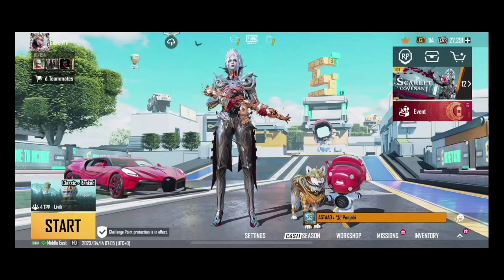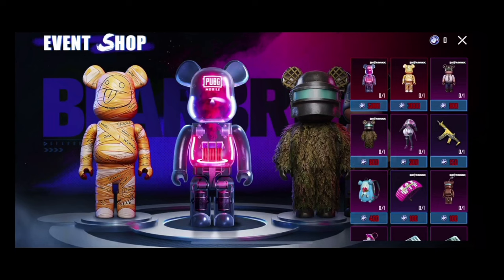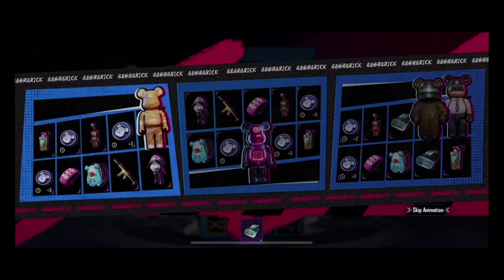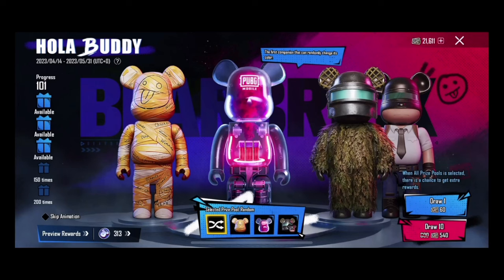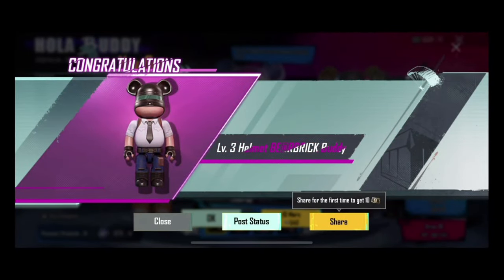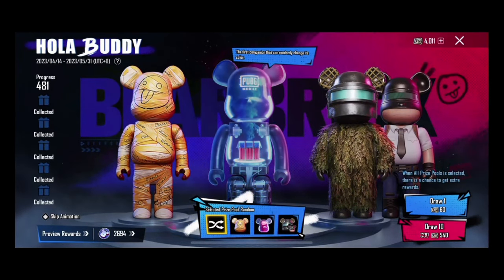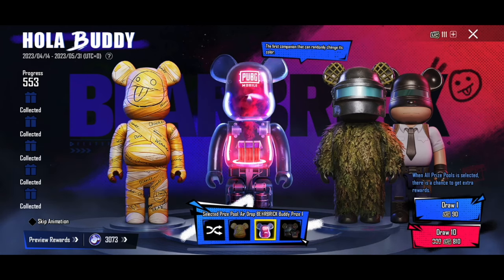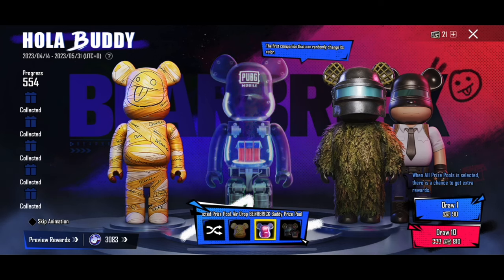HOLLA BUDDY crate opening | New crate opening | New buddy crate opening pubg